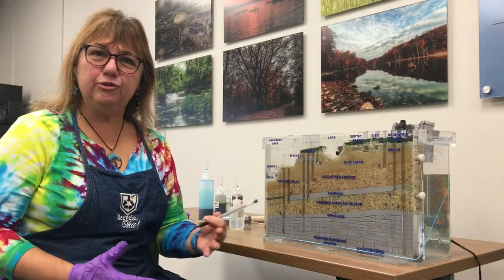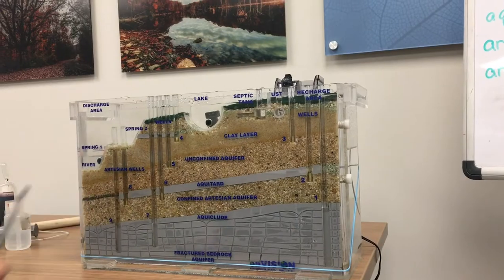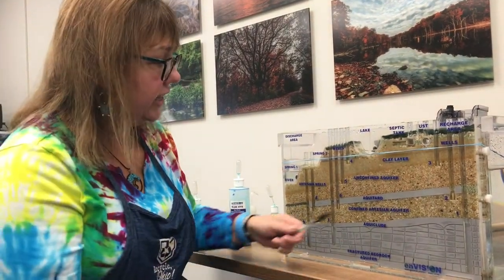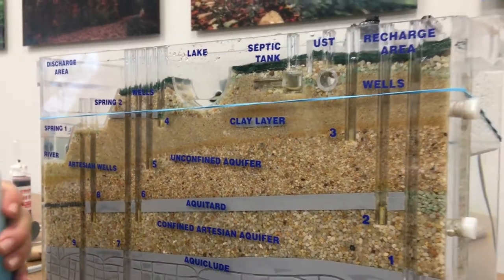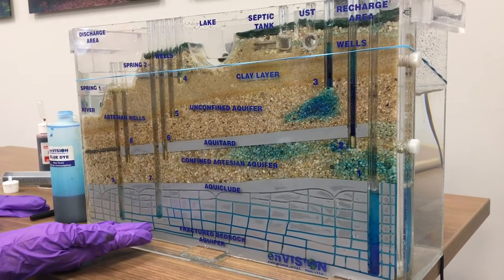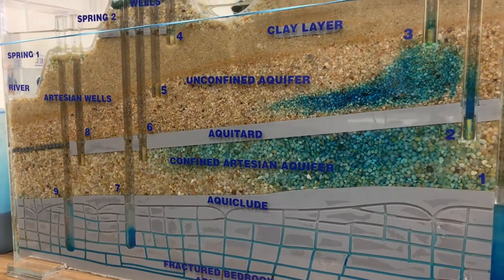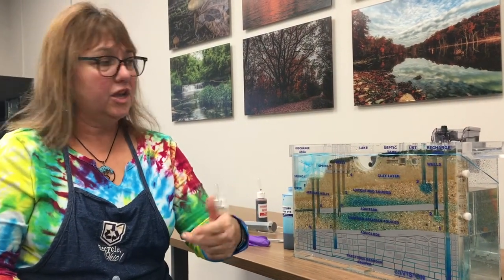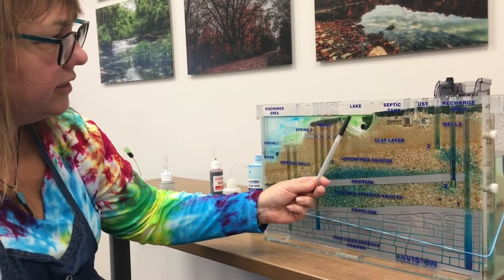Groundwater Model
Explore a groundwater model and learn about the water under the earth's surface.  Find out where water flows, how it can carry pollution, and how human activities can impact aquifer drinking water sources.